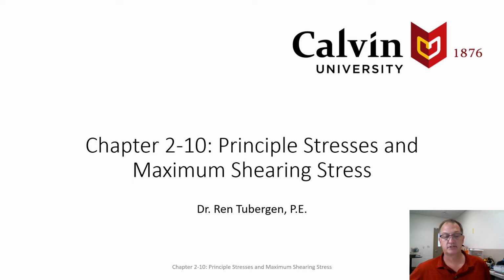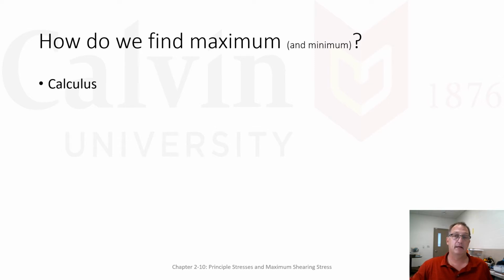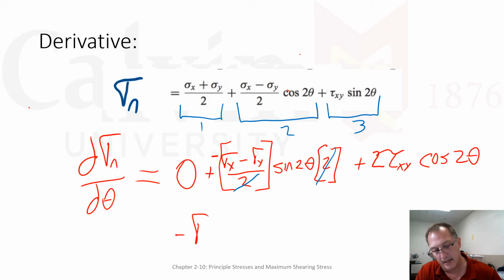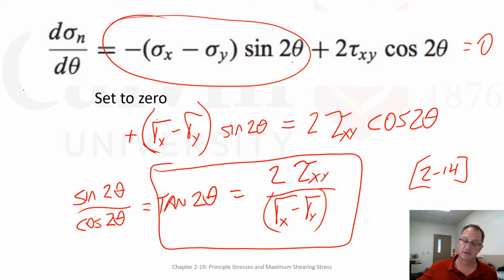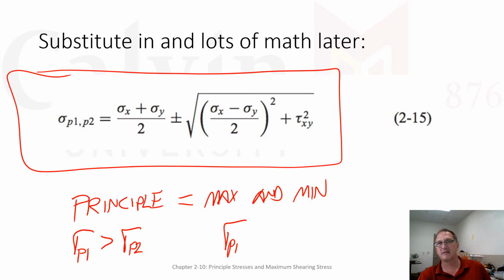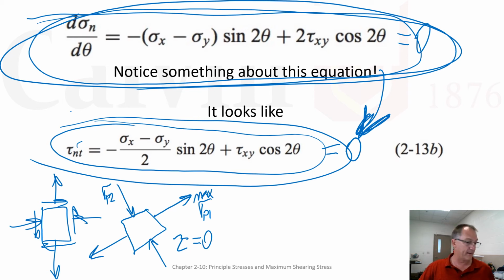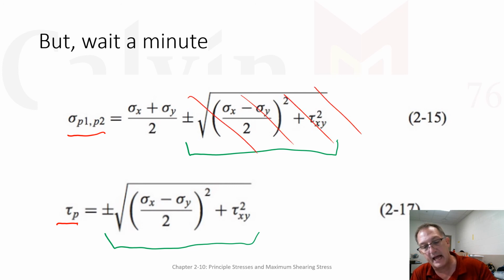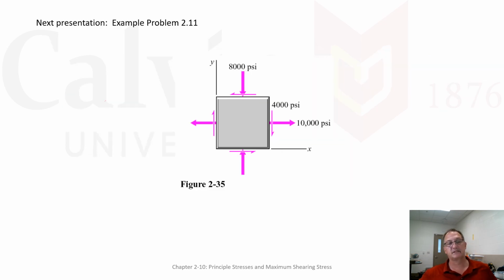LECTURE from Riley Mechanics of Material Chapter 2 Section 10